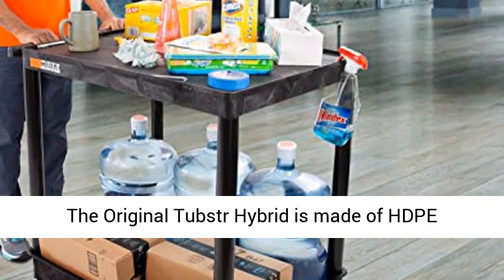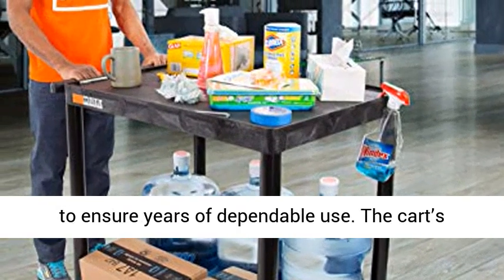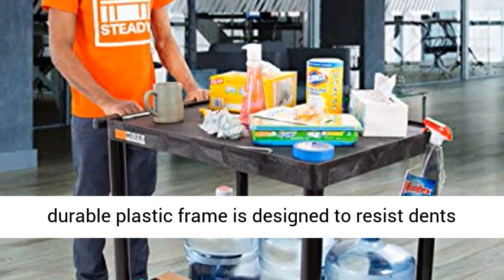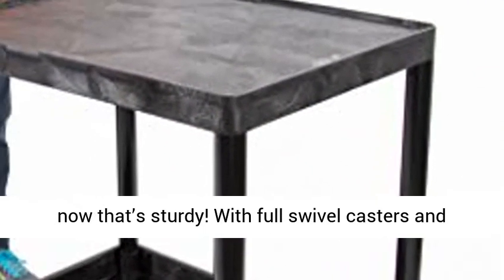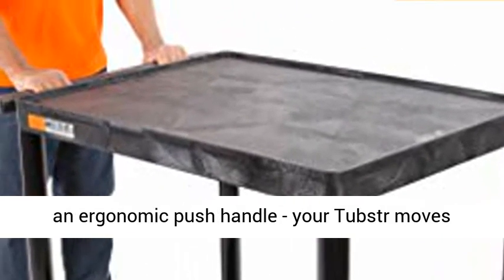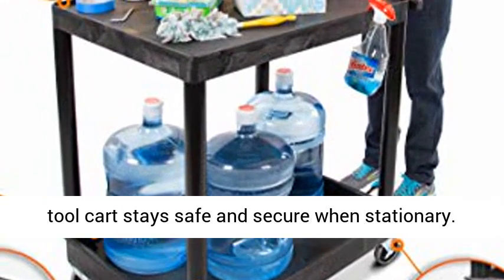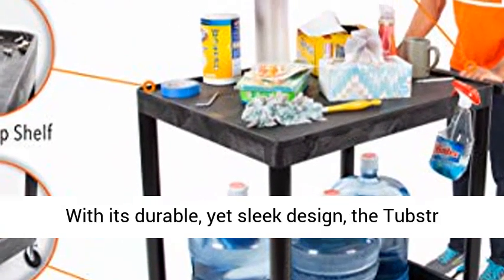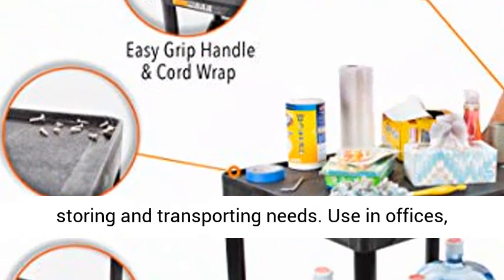Original Tubstr Hybrid Large Flat Top Utility Cart Heavy Duty Service Cart Holds Up to 400 lb.Lipped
☑️ Review

HEAVY DUTY DESIGN: The Original Tubstr Hybrid is made of HDPE (high-density polyethylene) shelves and PVC legs to ensure years of dependable use. The cart’s durable plastic frame is designed to resist dents and scratches while supporting up to 400 lbs – now that’s sturdy!

ENORMOUS UTILITY CART: With an extra-large shelf space of 32" x 24" this service cart has plenty of room for all your oversized tools and machinery - including handheld vacuums, printers, boxes, and more!

FLAT TOP SHELF & DEEP TUB BOTTOM SHELF: Featuring a flat top shelf with a .5” non-slip lipped edge and a deep 2.75" tub bottom shelf, the Tubstr Hybrid has the best of both worlds! With 24.75" clearance between tiers, loading and unloading bulky items is a breeze.

EASY MANEUVER & LOCKING BRAKES: With full swivel casters and an ergonomic push handle - your Tubstr moves wherever you move! The locking wheels ensure your tool cart stays safe and secure when stationary.

MULTIPURPOSE: With its durable, yet sleek design, the Tubstr Hybrid utility cart is perfect for all your storing and transporting needs. Use in offices, garages, warehouses, schools, and so much more - the possibilities are endless!